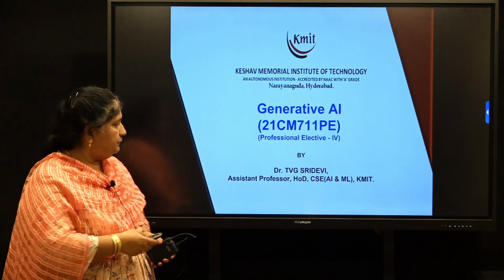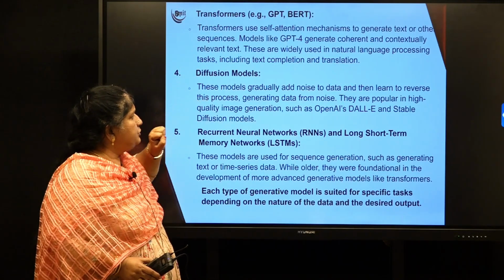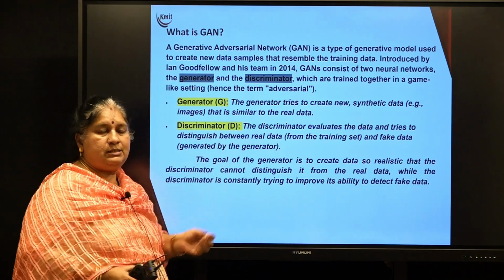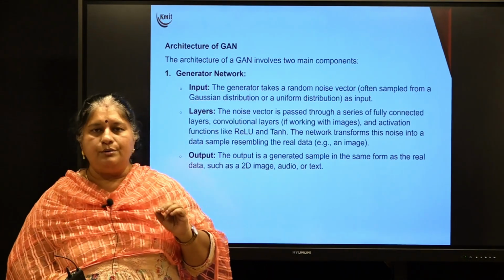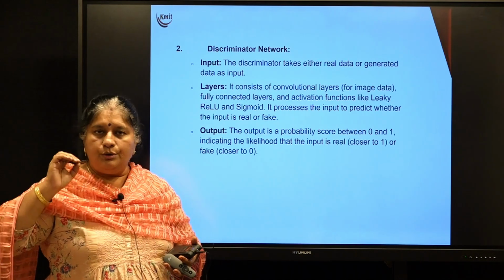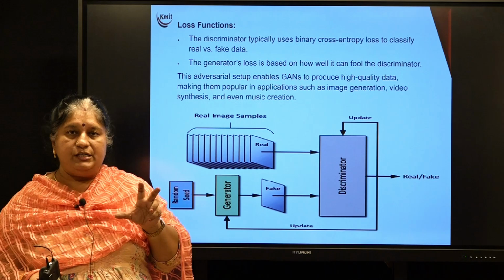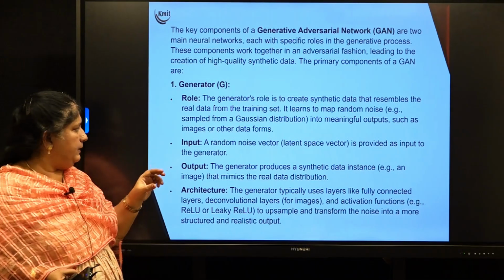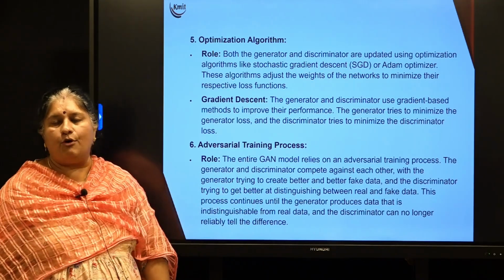UNIT - 1_Type of Generative AI models, Key components of GAN